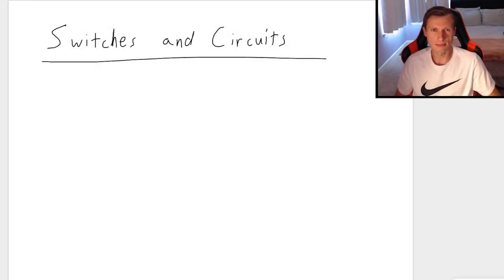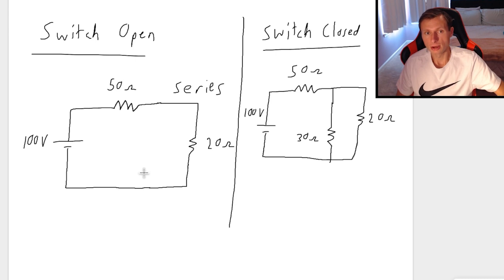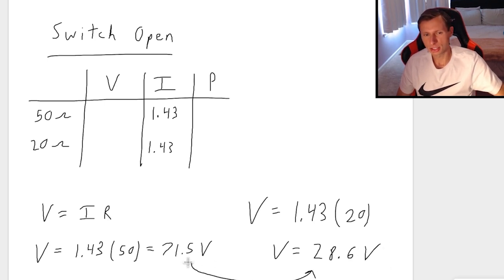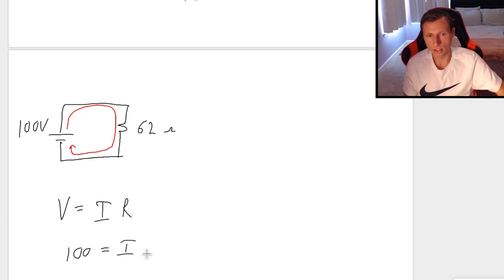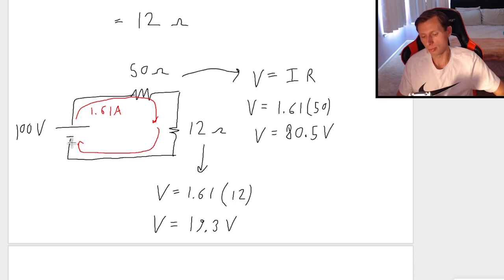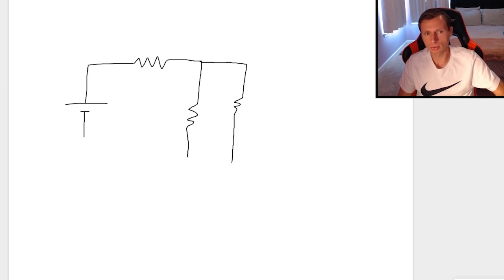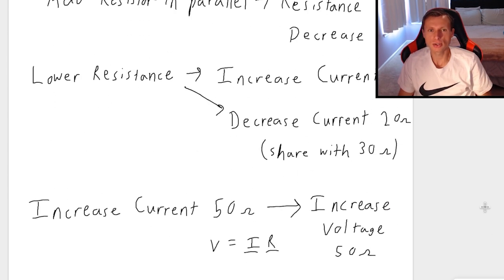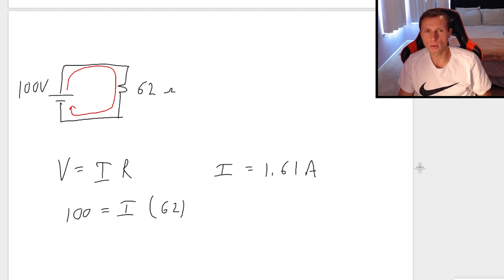How to Solve Circuits with Switches Questions | Phys E&M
Explanation and examples of how to answer questions with circuits with switches in them. Find current, voltage, and power, for circuits with series and parallel. Combining resistors. Phys 2 E&M.